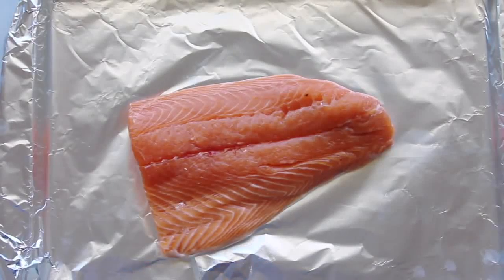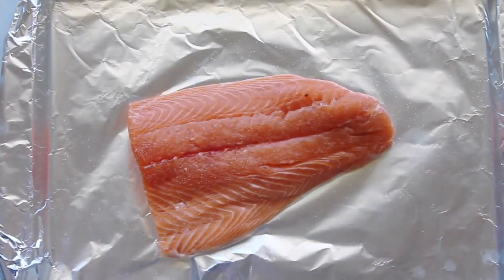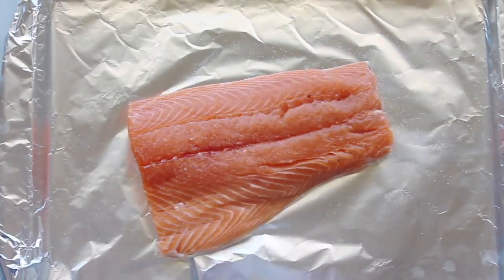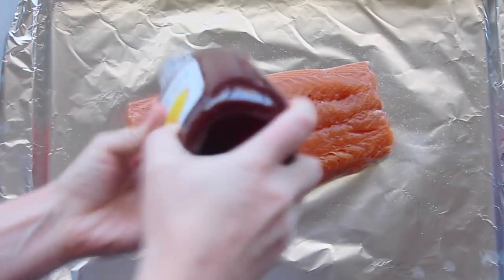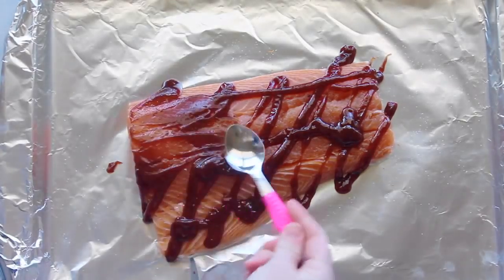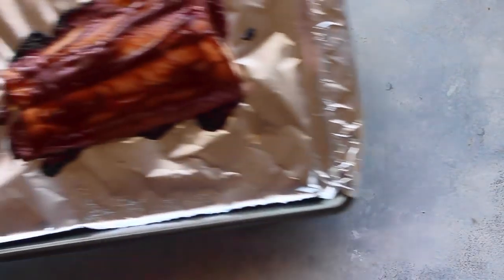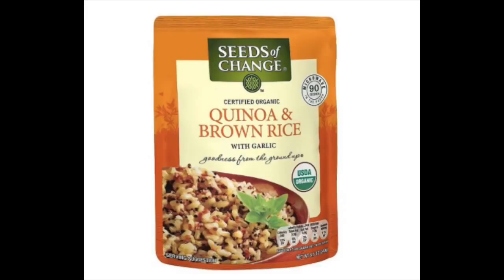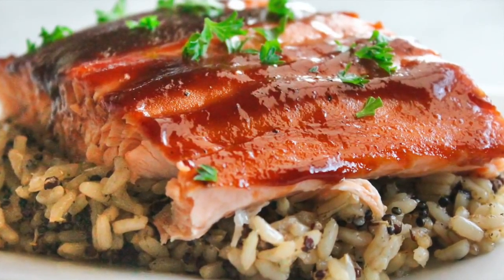BBQ Baked Flavored Salmon ( 3 simple ingredients)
Category
Howto & Style
License